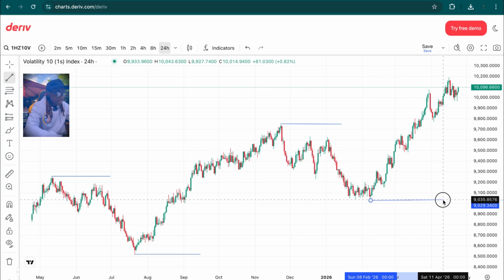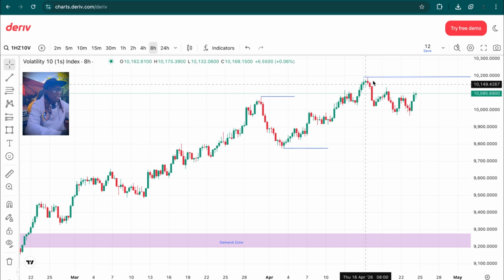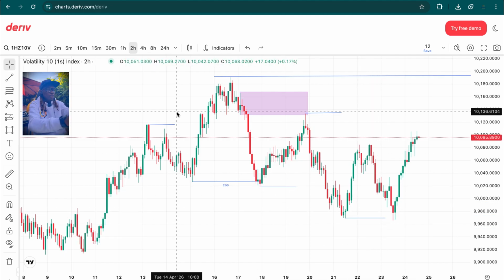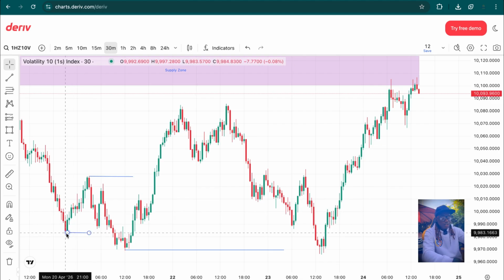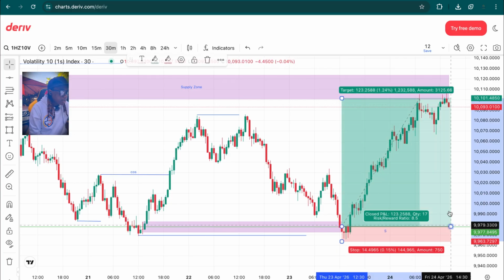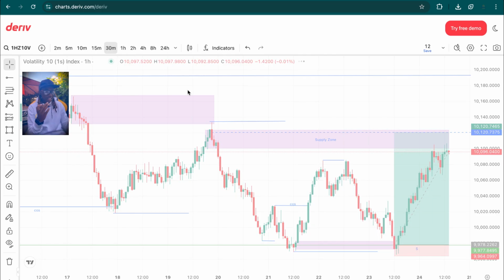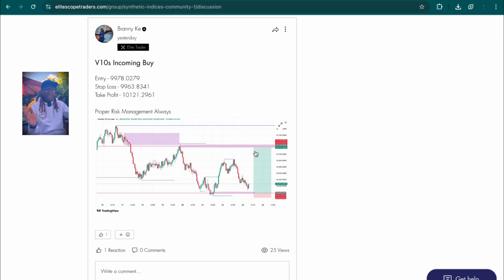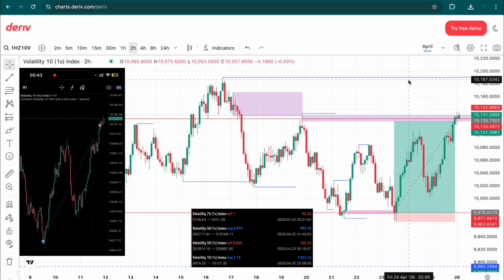Volatility 10s 1:10RR Trade Full Breakdown | Topdown Analysis To My Entry | This Trade Made Me 1023$